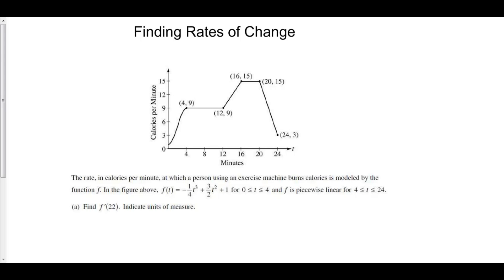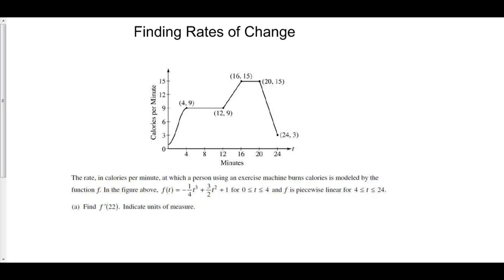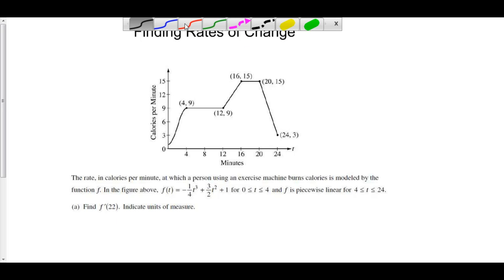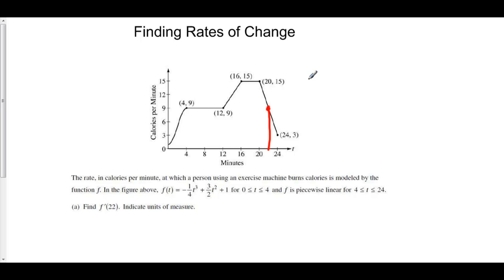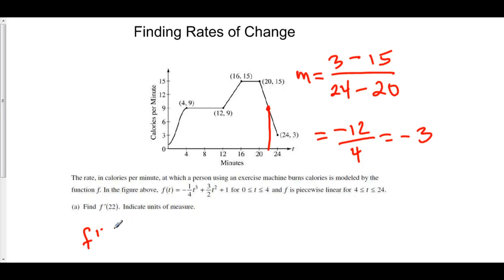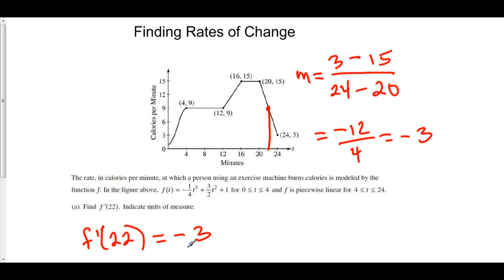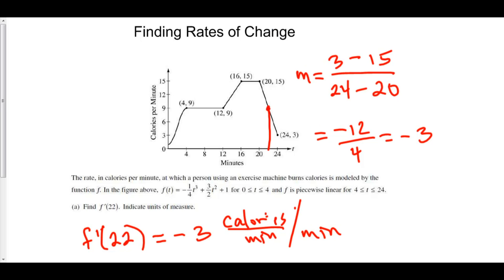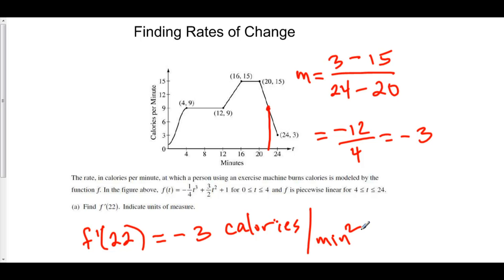Finding the Rate of Change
0 Rates of Change 2